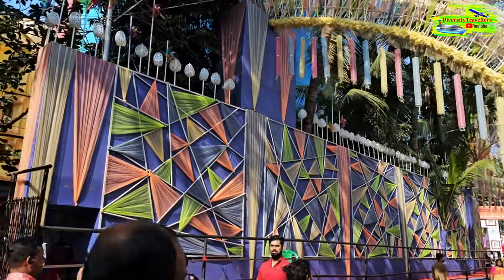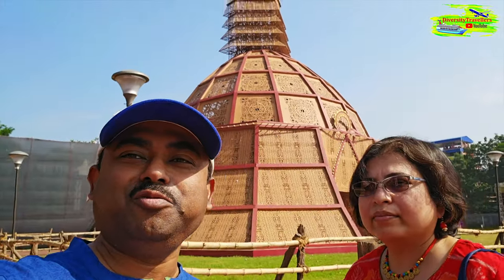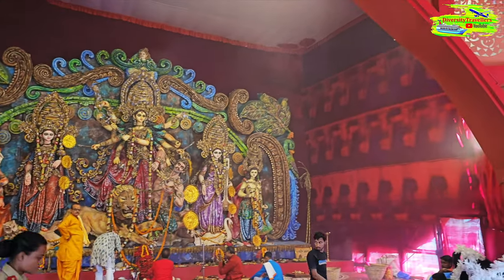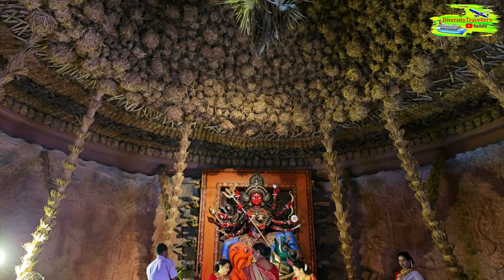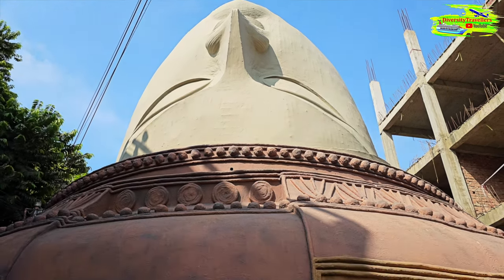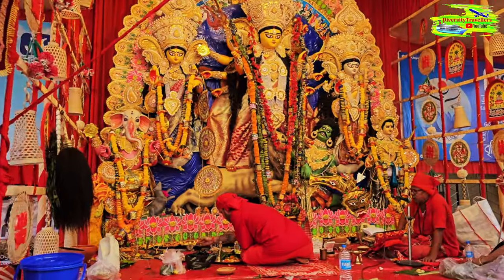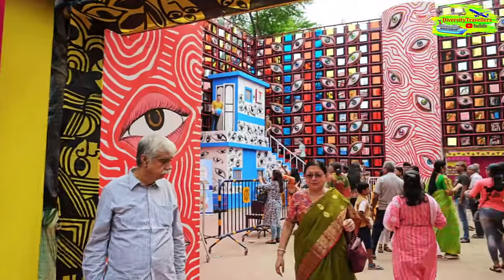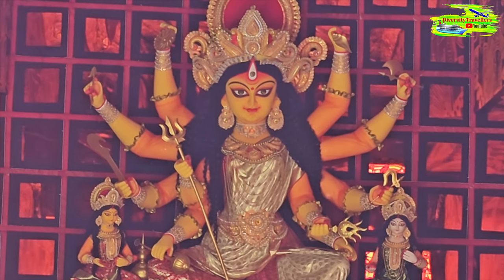Best of South Kolkata Durga Puja 2023 | Ashtami Highlights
Best of Durga Puja 2023 in South Kolkata (on Ashtami Day)

Join us as we travel from Hobart, Australia, to Kolkata, India, to experience the grandeur of Durga Puja 2023! On Ashtami Day, we explore seven of South Kolkata’s iconic pujas, including Tridhara, Deshapriya Park, 66 Pally, Badamtala Ashar Sangha, Selimpur Pally, Jodhpur Park 95 Pally Association, and Jodhpur Park Durga Puja. Discover the vibrant artistry, cultural richness, and festive spirit that make these pandals unforgettable.

We are Aruneema and Ritaban, based in Hobart, Tasmania, Australia, archiving our travel memories blended with new experiences. Over the past 20 years, while in the UK and Australia, we have traveled to six continents (except Antarctica!). We realized that creating videos on social media would be a great way to preserve our memories and share these beautiful moments with the world.